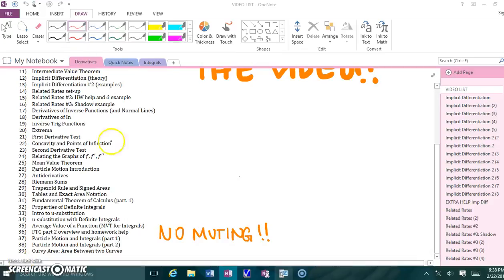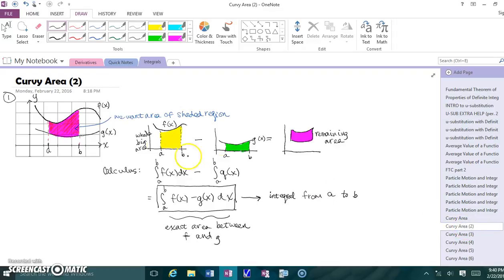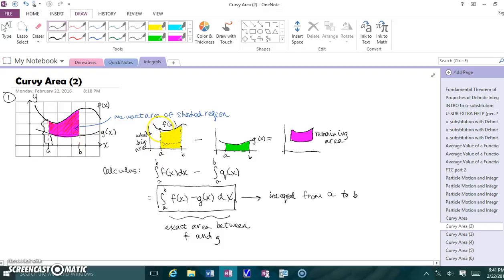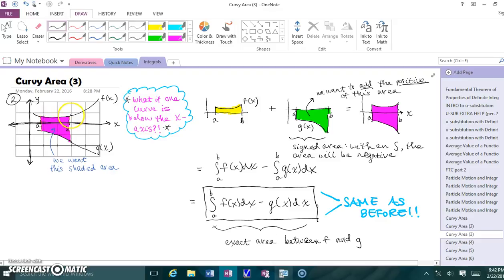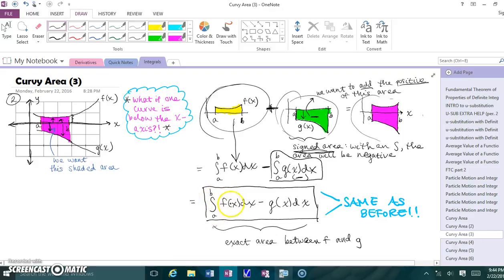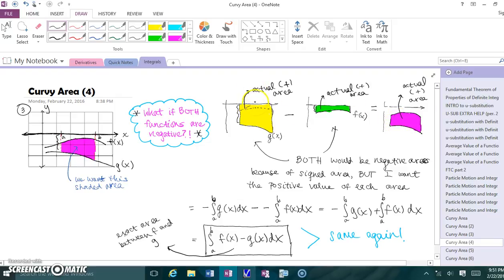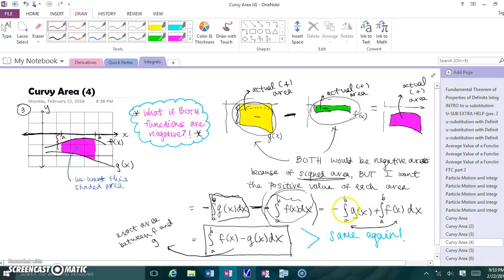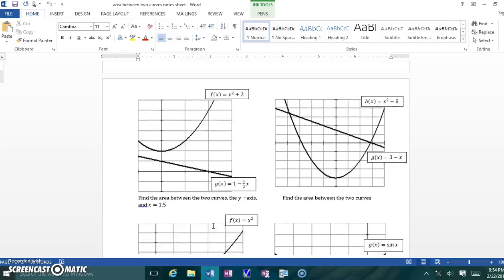Curvy Area; part 1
FILL OUT THE TWO HALF-SHEETS THAT GO WITH THIS VIDEO! They should be taped into your video notes section - fill them out NEATLY!!!